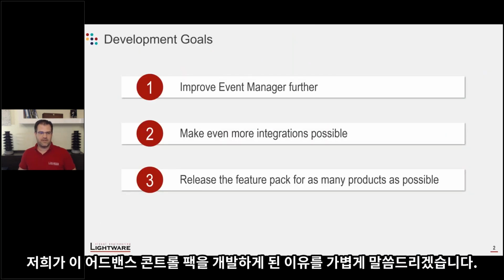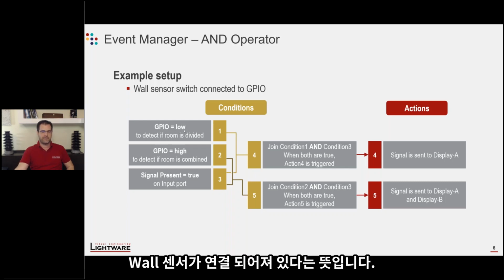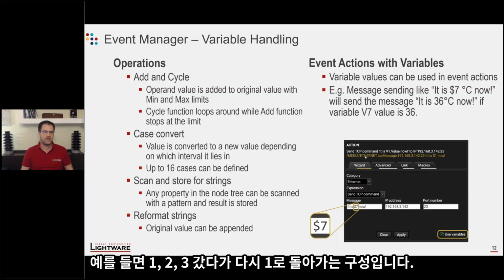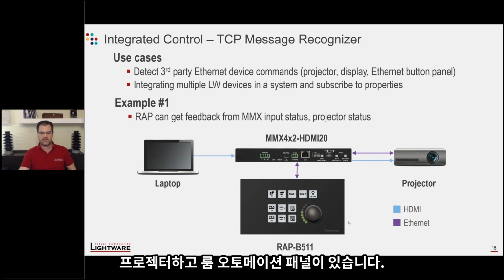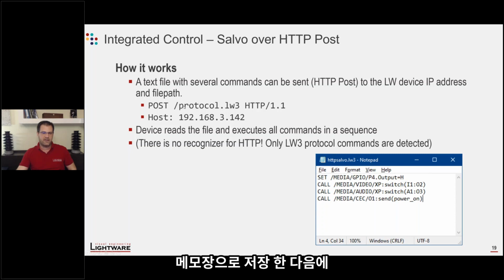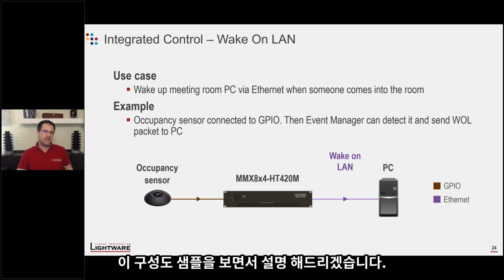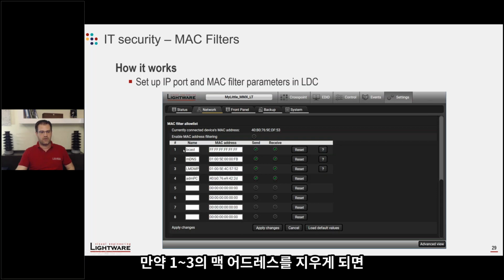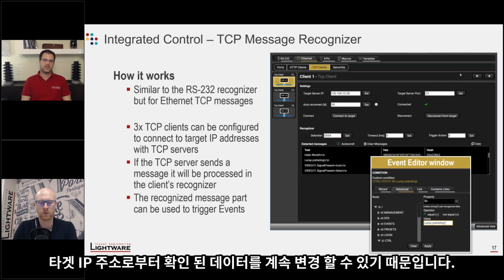Lightware의 ACP v3 웨비나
최신 펌웨어 기반의 라이트웨어 리모트 컨트롤 API에 대한 웨비나 입니다.
ACP : Advanced Control Pack v3

- Event Manager imporovements
- ’AND’ operator & Variable handling
- TCP message sending
- Http message sending
- Salvo over Http

위의 여러가지 특별한 기능에 대한 설명을 진행합니다.
약간의 헝글리쉬가 있는 관계로 의역을 많이 한 웨비나입니다.